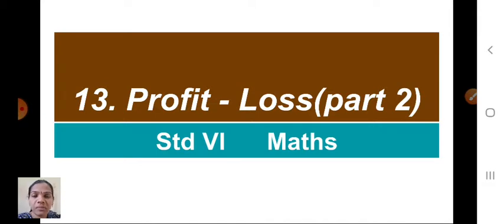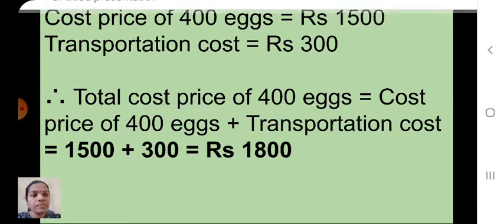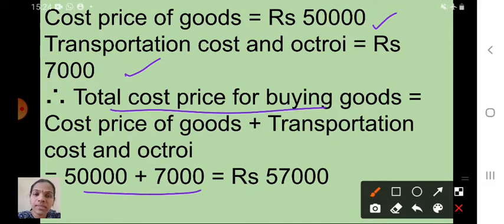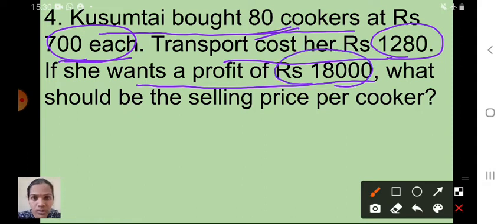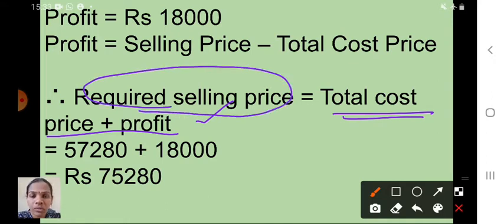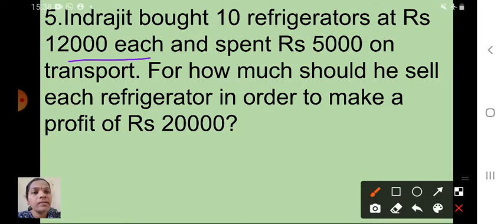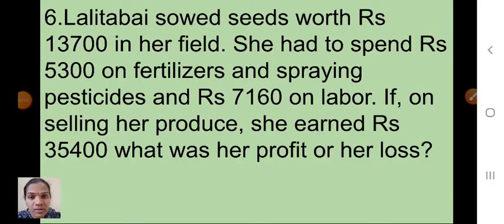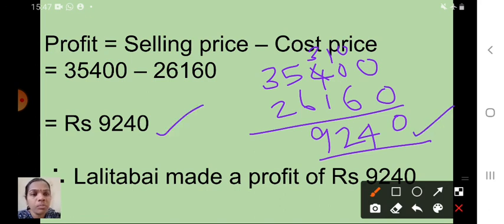class_6_maths_chapter_no_13_profit_loss_part_2